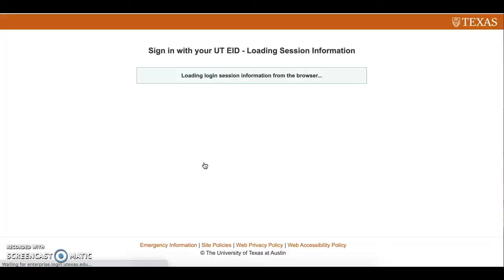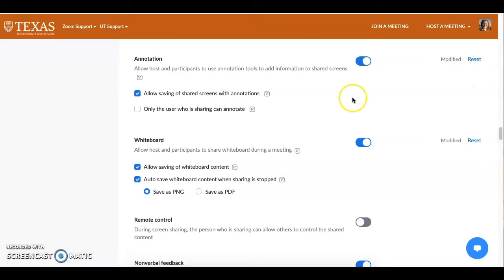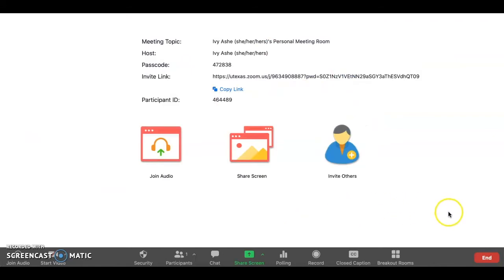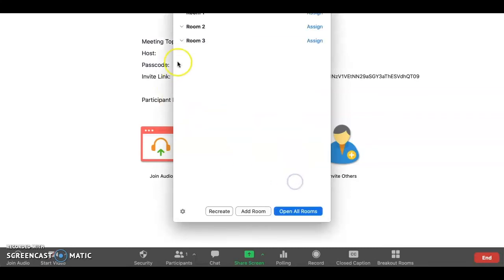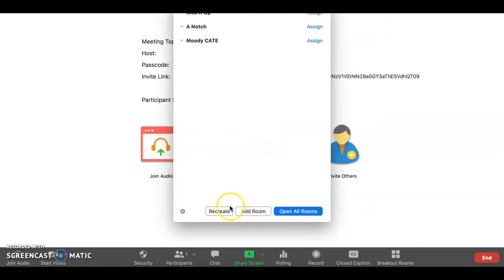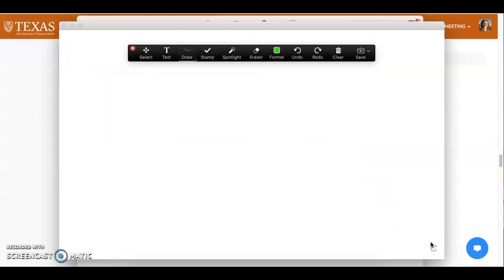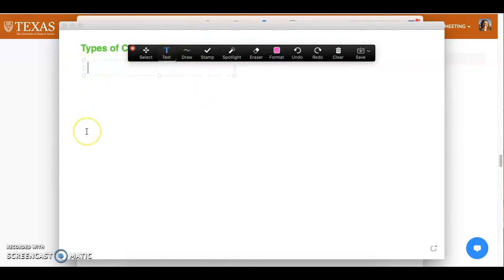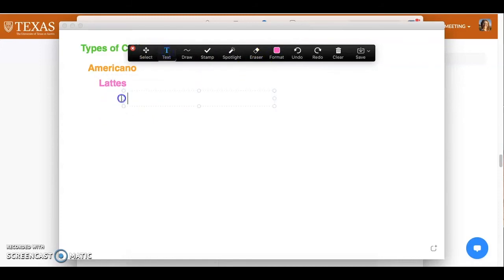Kick It Up a Notch - Zoom Breakout Rooms